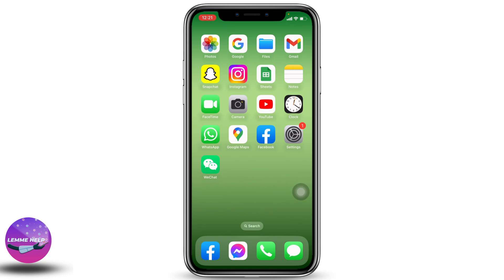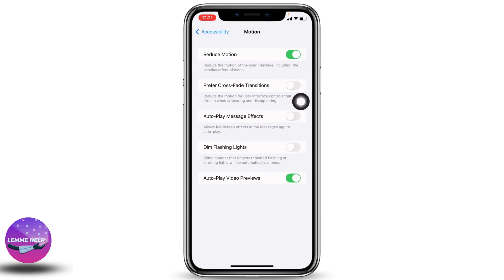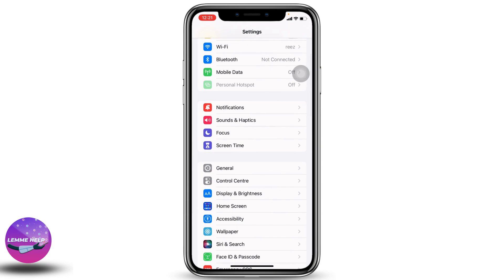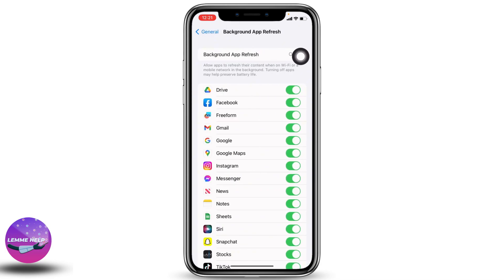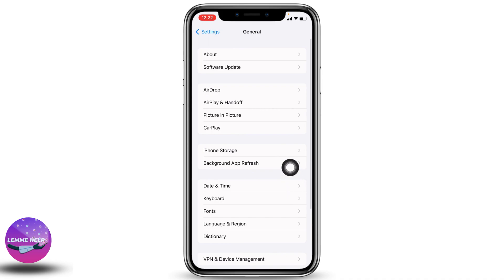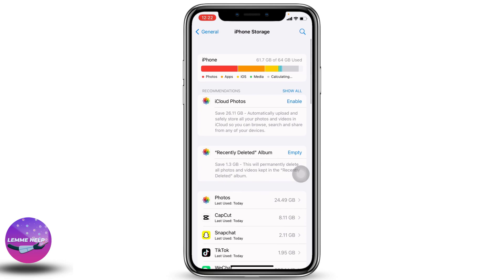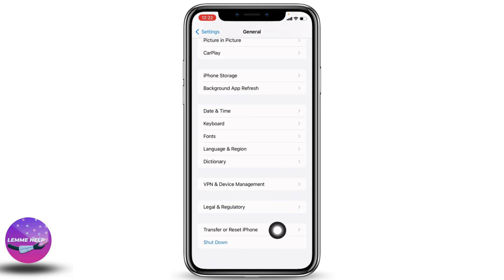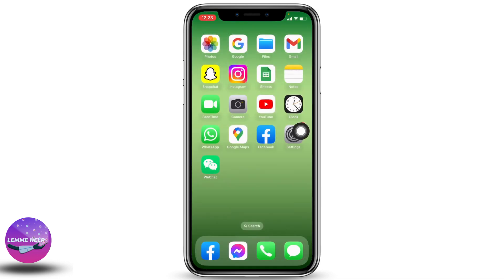How to Fix iOS 16 Lagging | iPhone X Lagging Problem iOS 16 | iOS 16 Lag Fix | iPad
Experiencing lag issues on your iOS 16 device? Don't worry, we've got you covered! In this comprehensive tutorial, we'll walk you through various methods to fix lagging problems on iOS 16 for iPhone X and iPad. Say goodbye to lag and enjoy a smooth and responsive user experience on your device.

⏰ 00:00 Introduction to iOS 16 Lagging Issues:
 We'll start by addressing the lagging problems faced by iOS 16 users on iPhone X and iPad. Understand the impact of lag on performance and learn why it's crucial to resolve these issues.

⏰ 00:10 How to Fix iOS 16 Lagging:
 We'll dive into a step-by-step guide on fixing lag issues on iOS 16. We'll cover various troubleshooting methods, including optimizing device settings, clearing cache, updating software, and more. Follow along and implement these solutions to eliminate lagging problems on your iPhone X or iPad.

By the end of this video, you'll have the knowledge and tools to resolve iOS 16 lagging issues and enjoy a smooth and responsive user experience on your device.

Don't let lag slow you down – fix it and optimize your iOS 16 device for optimal performance.